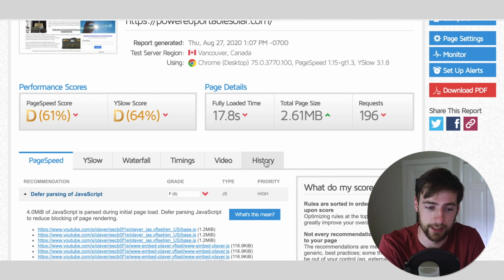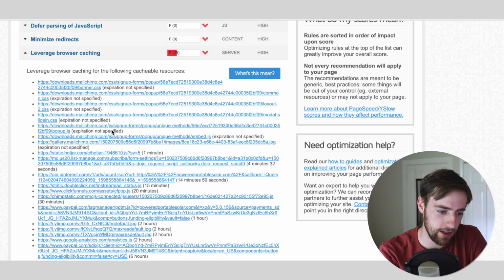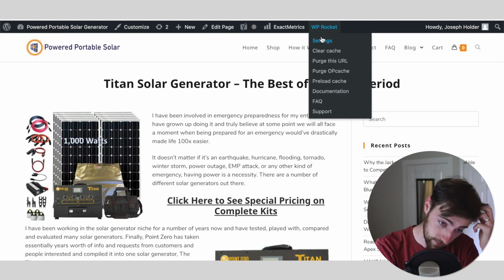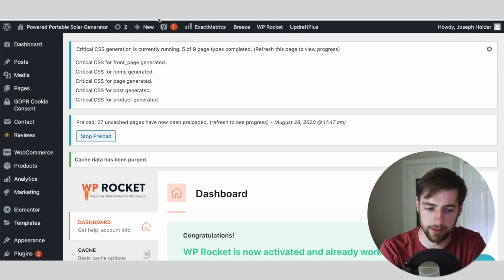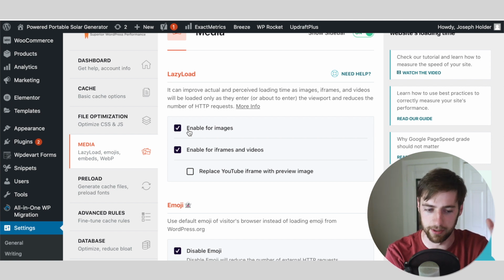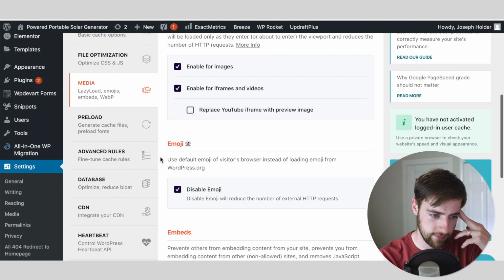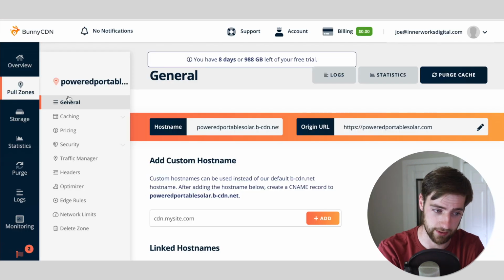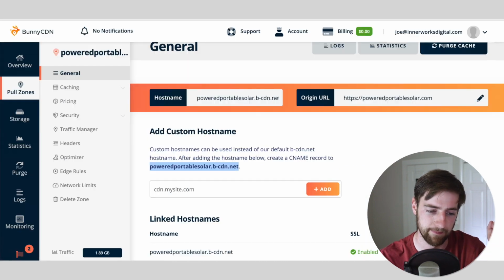How to speed up any Wordpress site in 5 Steps!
Speed up wordpress in 5 easy steps!

# 5 steps to speed up a slow website
1. Use GTMetrix to reveal the real issues
2. Use WP Rocket to speed things up (Alternatives)
WP rocket is good because it does everything.
4. Clean up and remove plugins that aren’t needed
 1. DO NOT USE ASSET CLEANUP
5. Your hosting matters (3 options)
6. Optimize your images somehow. Preferably BunnyCDN